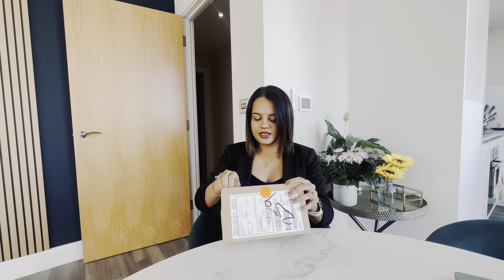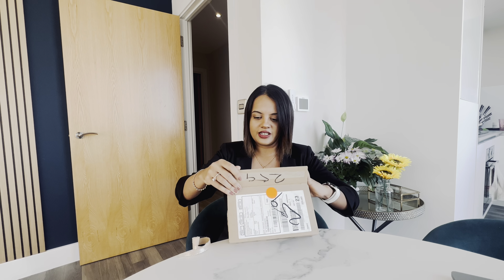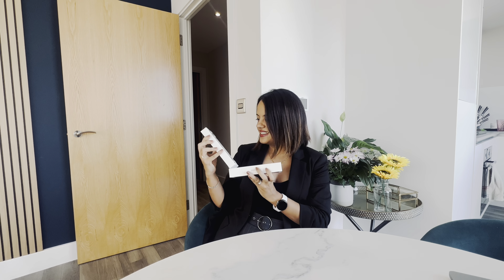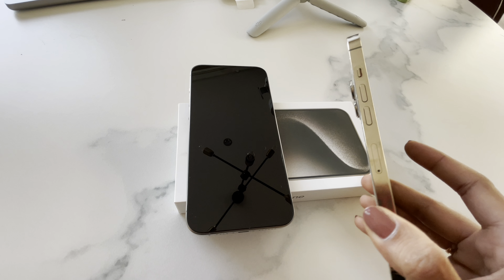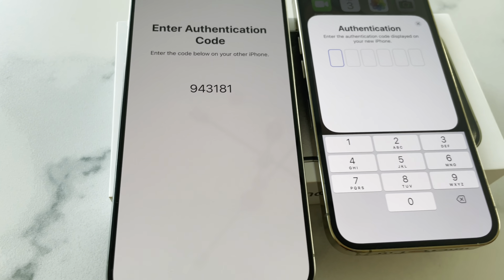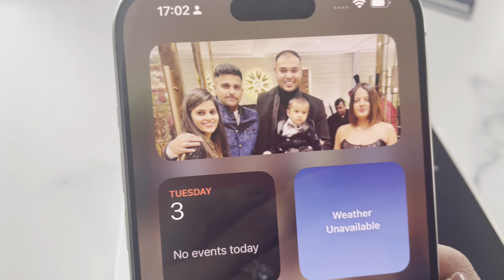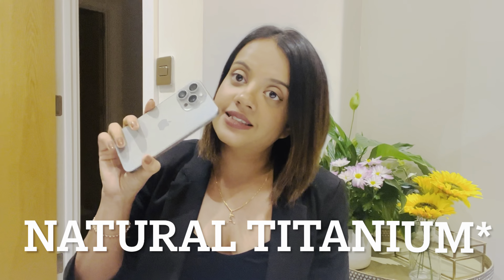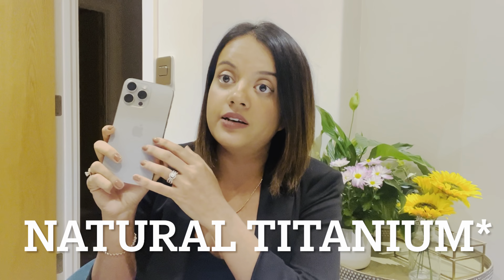Is Iphone 15 pro max worth the hype ?| Heating issues in iphone 15| Unboxing 15promax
Honest review and unboxing of iphone 15 pro max